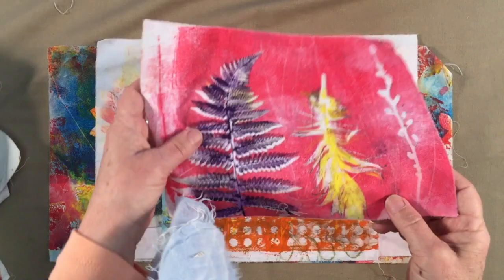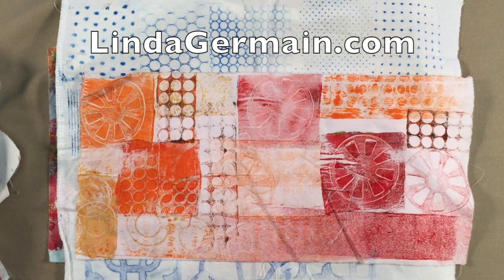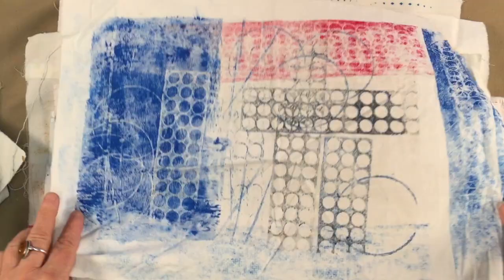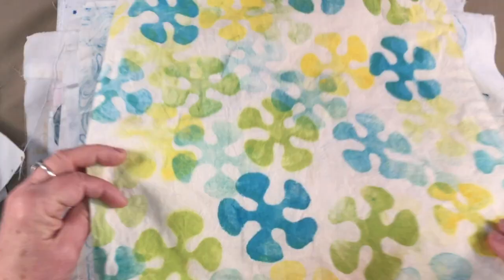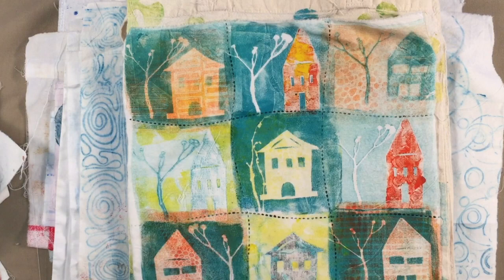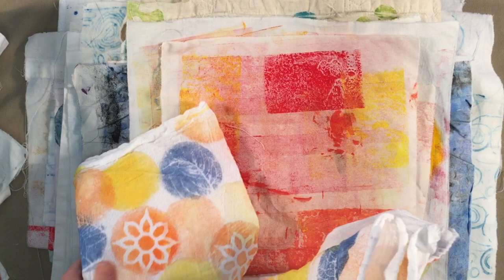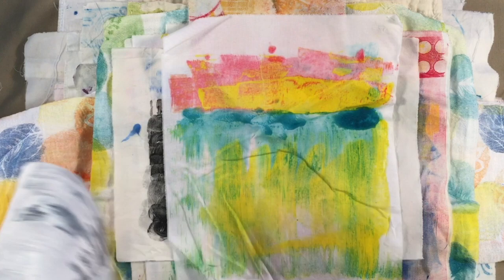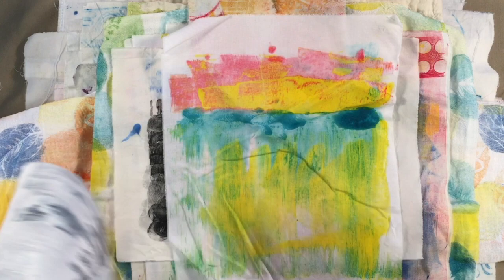Monoprinting on fabric - samples and ideas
Get ideas of what is possible when monoprinting fabric with inks and the gelatin printing plate with Linda Germain.